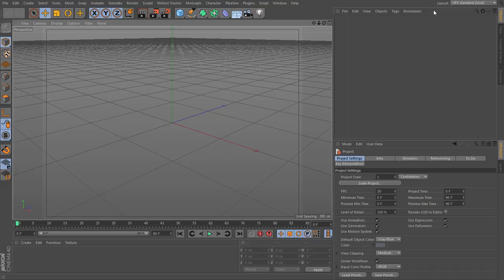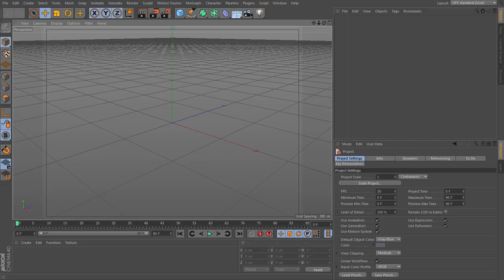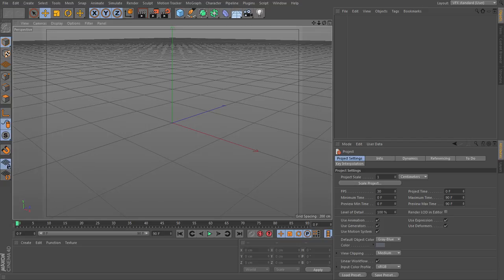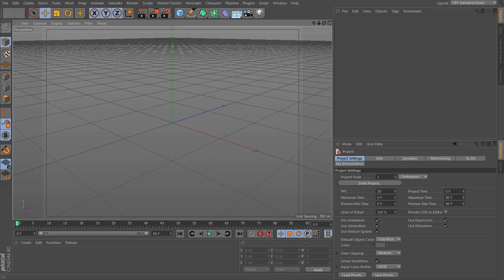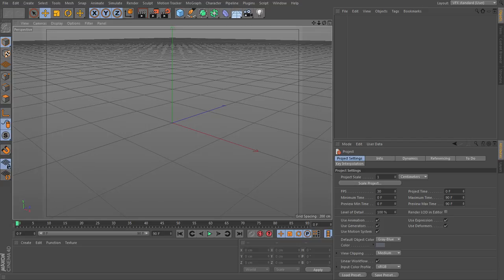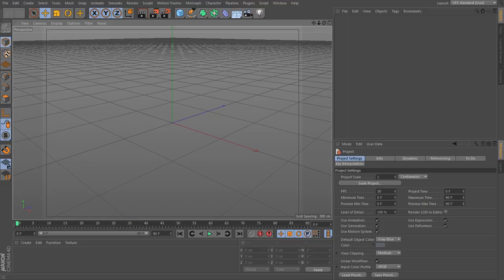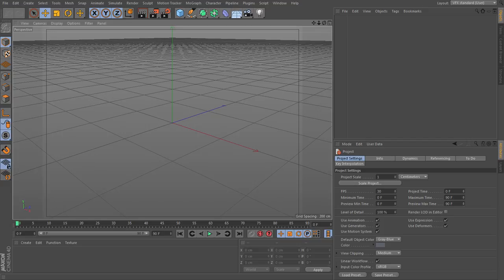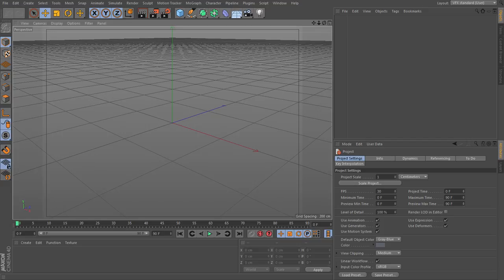Cinema 4D Ultimate Learning System 2.0 Volume 6: Modeling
This volume will cover the fundamentals of modeling in C4D including various work flows. All chapters in this volume are project-based and will result in you creating your own dread skull, sci-fi spaceship interior, perfume bottle, viking boat, and human hand. After completing the volume, you'll know how to use, combine, and refine 2D splines created from bit-maps, as well as polygon modeling. Tools covered include: magnet, sketch, smooth, set point value, spline booleans, chamfer, poly pen, arc tool, snap settings, extrude inner, weld, loft object, knife, loop select, and brush tools. This is a comprehensive overview of what you need to know to create your own models.

Catch up on this multi-part series:
Vol 1:

Short Description
Volume 6 will cover the fundamentals of modeling in C4D including various work flows.

Chapter 1:
In the first chapter, we'll go kick off the dread skull mini-project starting with the bit-map image of a skull that we bring into the vectorizer. Then we use the magnet, sketch, and smooth tools to customize it and use spline mask to combine multiple spline elements.

Chapter 2:
In this chapter, we continue and complete the dread skull project. We adjust the various settings of the extrude object using the set point value tool to get the best results.

Chapter 3:
The next mini-project in volume 6 is the sci-fi hall, using spline booleans, the chamfer tool to bevel edgets, and the poly pen to clean up the mesh.

Chapter 4:
Continuing the sci-fi hall, we'll use the arc tool to create the profiles for ducts and pipes. Then adjust the spline types to fine-tune the mesh density and sketch with snap settings to draw wires.

Chapter 5:
Completing the sci-fi hall, we'll create the floor using the extrude inner tool.This chapter also features the arc tool to add detail to the floor.

Chapter 6:
In this chapter we'll create a perfume bottle using the lathe object to create the profile, and use the weld tool to clean up. During the chapter I'll also go over using the orthographic view to compare similar objects.

Chapter 7:
This mini-project is creating a viking boat using the loft object. During the chapter, we'll review setting reference, drawing profiles with symmetry, matching the profiles to the reference and then adding them to a loft object.

Chapter 8:This chapter kicks off polygon modeling with a mini-project to create a human hand. First, we'll set up the reference image in front and side views in multiple viewports. Next, we'll create a box and line it up to our views. Then, we'll reduce t6o an editable mesh, and control drag to extrude polygons. Finally, we use the knife and magnet tools to sculpt and refine our model.

Chapter 9:
Continuing work on the human hand, in this chapter we learn to use the loop select tool to select hard to reach areas in our model. Then, we add our low-poly model to our subdivision object to create a higher resolution model and use the slide tool to make subtle adjustments without adding more polygons.

Chapter 10:
In this chapter, we'll use the brush tool and extrude to sculpt and create fingernails for our hand.

Chapter 11:
Completing the human hand project, we'll adjust the phong tag on our low-poly model to adjust the creases in the hand. Then we'll make the hand more realistic by adjusting the subdivision weight settings. Finally, we'll wrap by reviewing the editor vs render settings to perfect the nails.

After studying film and sculpture at the San Francisco Art Institute, Greg Kulz began working full-time as an artist in the SF Bay Area. Always interested in experimenting with new techniques and methods, Greg turned to 3D motion graphics as his new medium in 2001. Since that time, he has worked on such projects as the Team America and WWE video games, Ironman, various short films and a number of product modeling contracts for corporate clients including Sony, Panasonic and Frito-Lay. Greg's first love remains character creation, but he also enjoys working with motion graphics, texturing, and modeling.

Project Contents
All cmiVFX videos come with all the training materials you need right from our website. No matter what time of day, your location or how you're feeling, cmiVFX will be there waiting for you! This video is available today at the cmiVFX Store